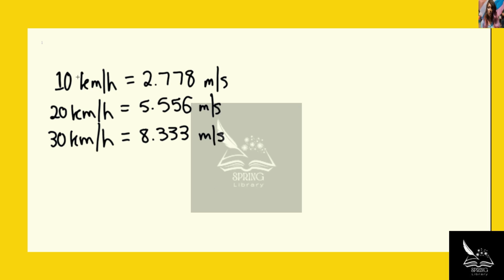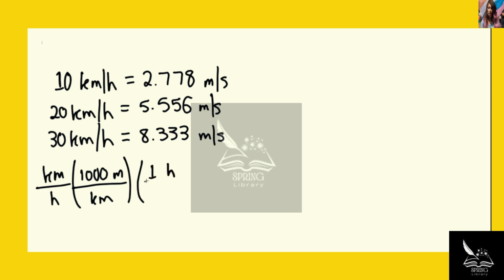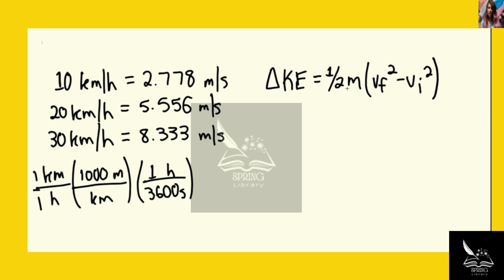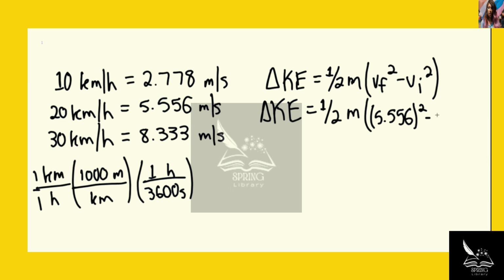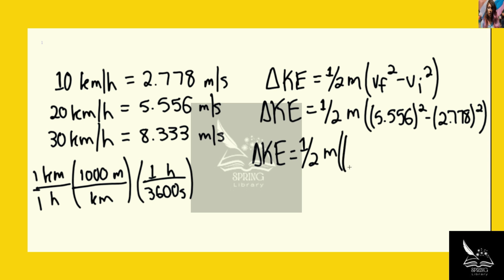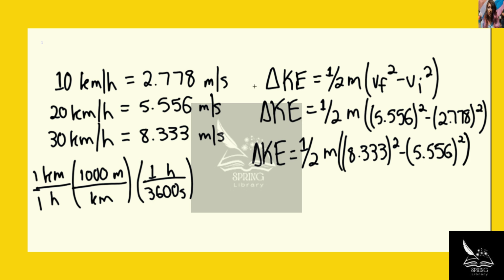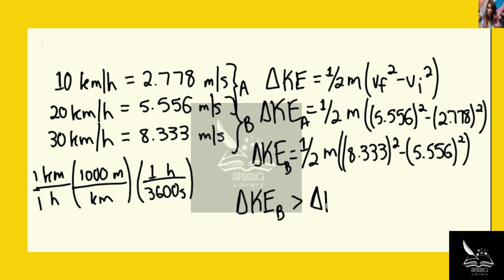[Physics] Does the KE of a car change more when it goes from 10 to 20 or when it goes from 20 to